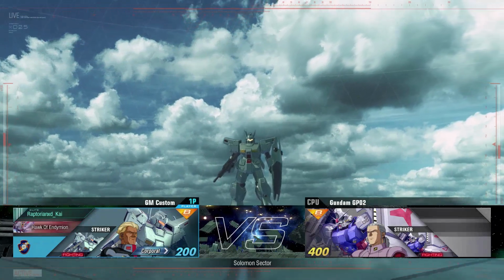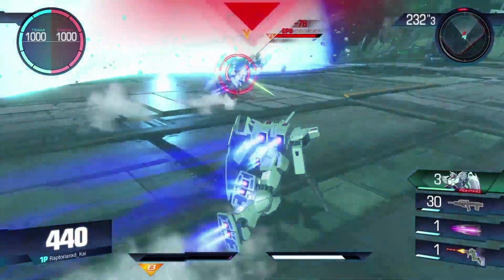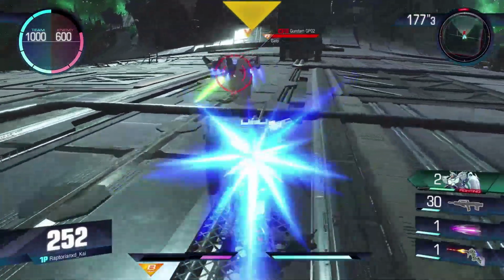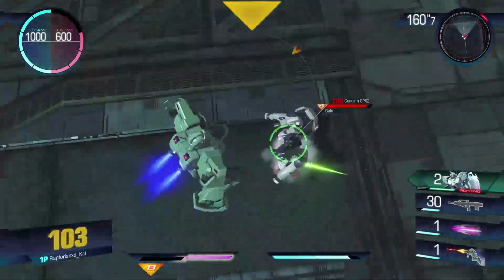Gundam Versus: Suit Breakdown (GM Custom)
His name is South Burning. HIS NAME IS SOUTH BURNING.